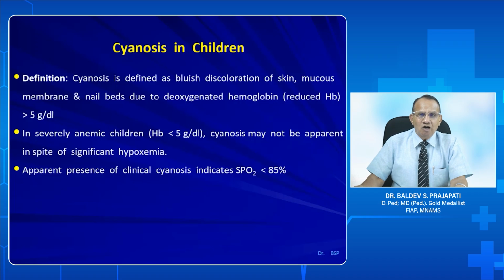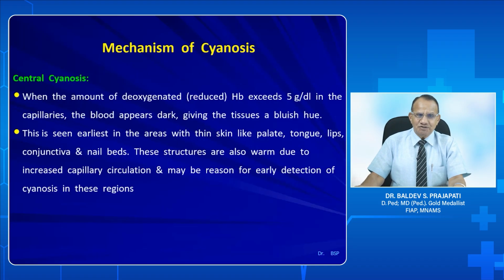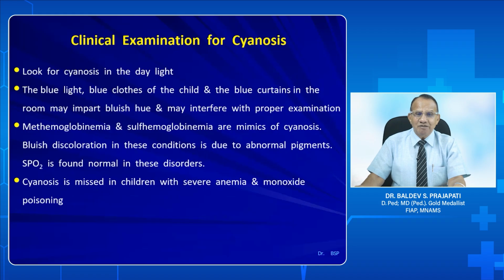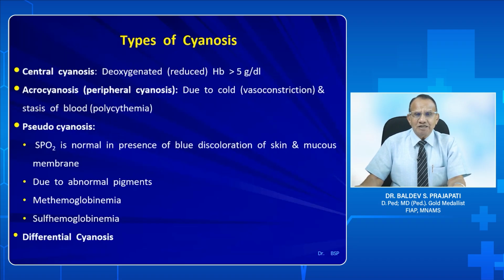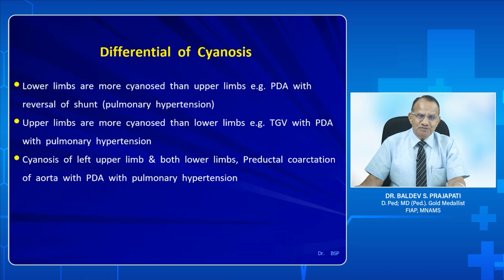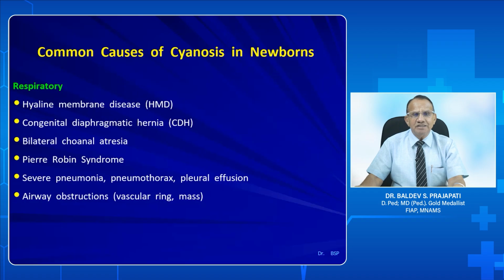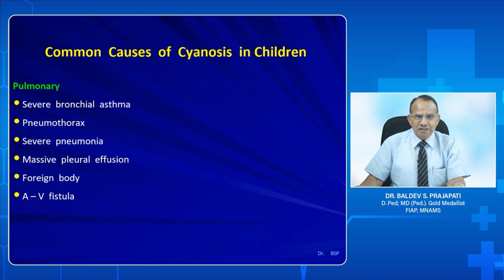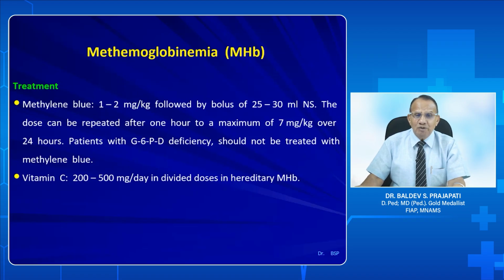Cyanosis in Children: Causes, Diagnosis & Clinical Approach | Dr. Baldev S. Prajapati